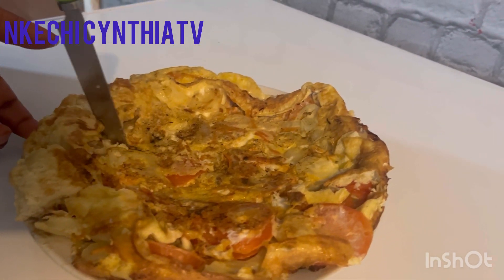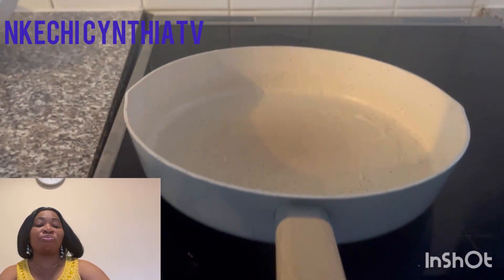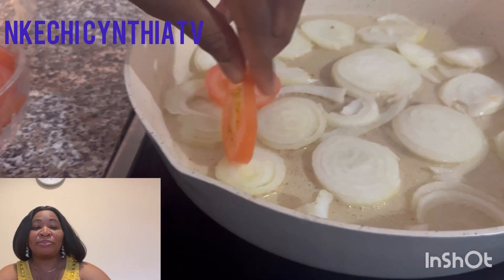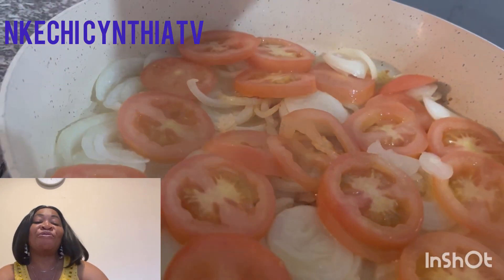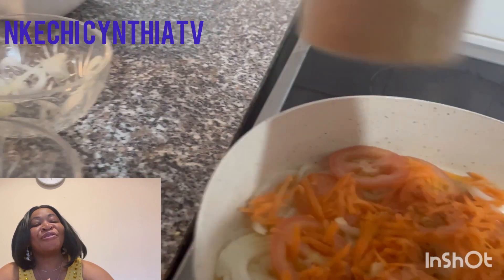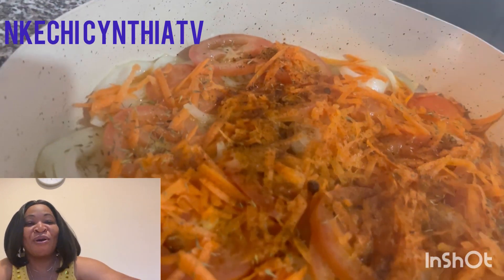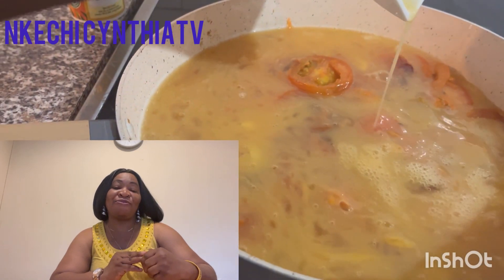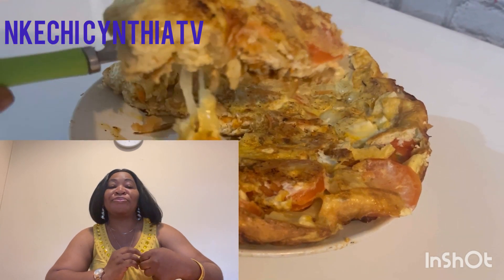How to make a perfect omelette/Quick and Easy Breakfast Recipe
Finally! How to make an omelette that is fluffy, tender, and perfectly cooked.please watch and share ❤️